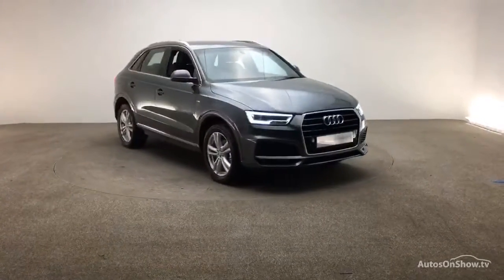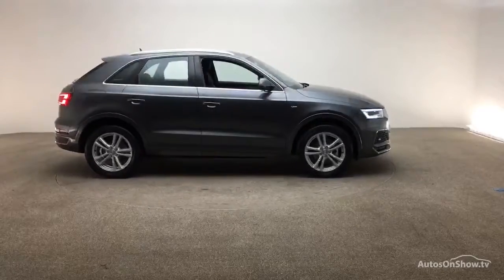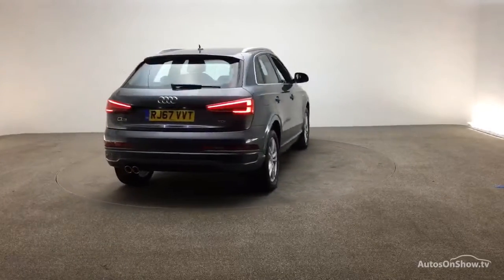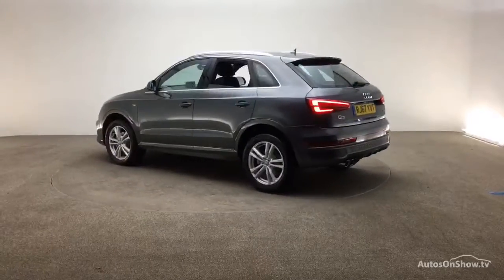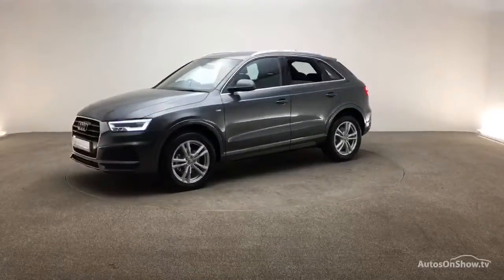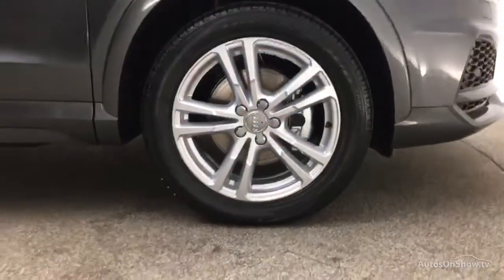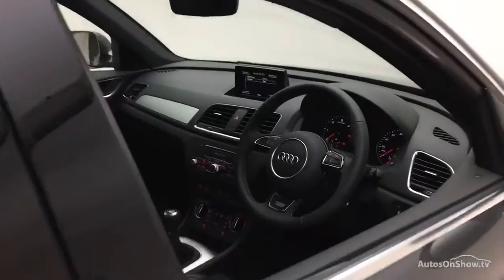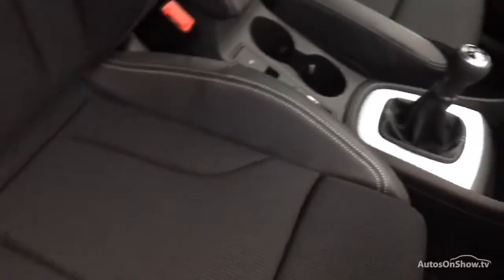RJ67VVT AUDI Q3 ESTATE SPECIAL EDITIONS TDI S-LINE EDITION, Reading Audi